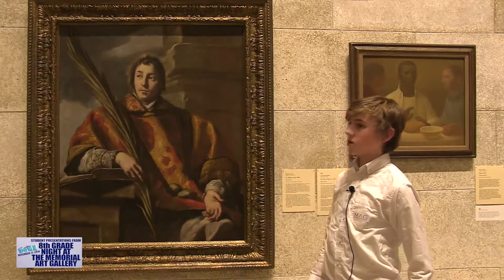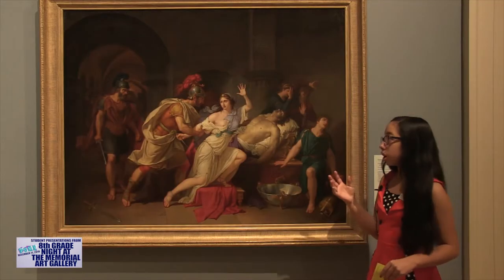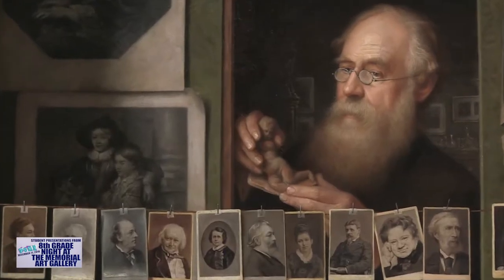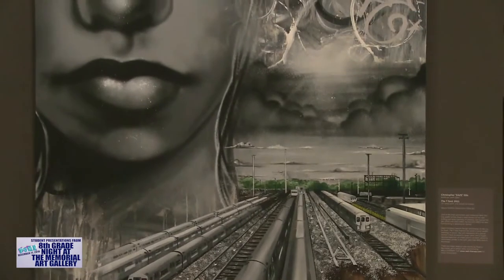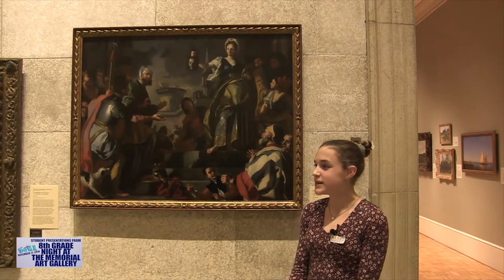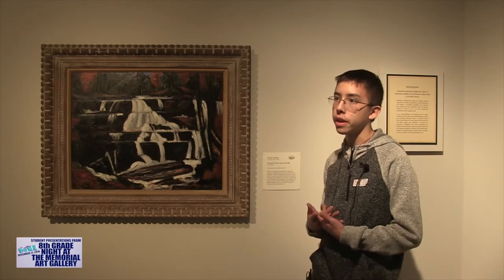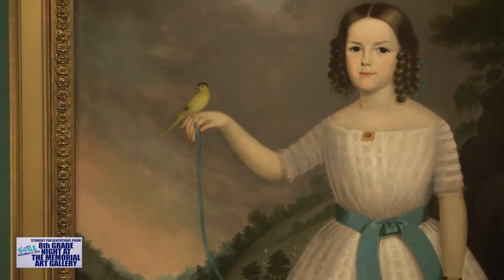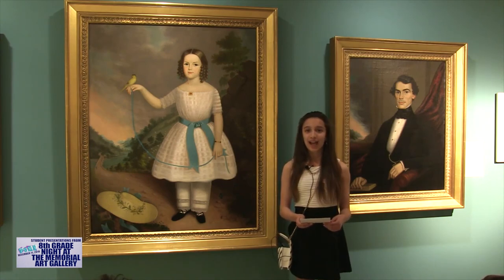TCMS at Memorial Art Gallery December 11, 2018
Twelve Corners Middle School eighth graders once again took on the role of docents at the Memorial Art Gallery as part of the annual Brighton Night at the Museum.  This video was created by district videographer Eric Gruner.